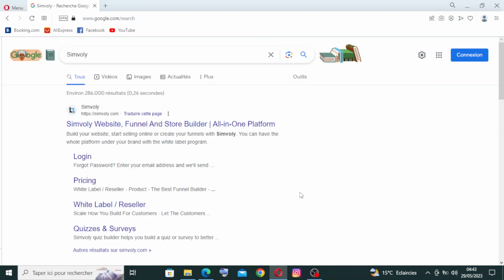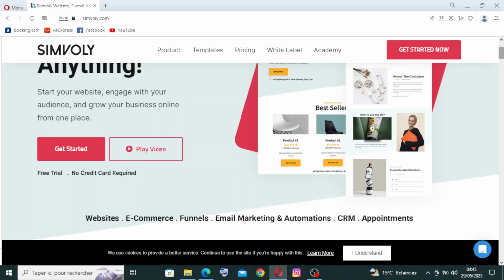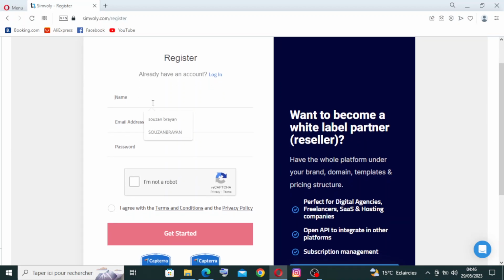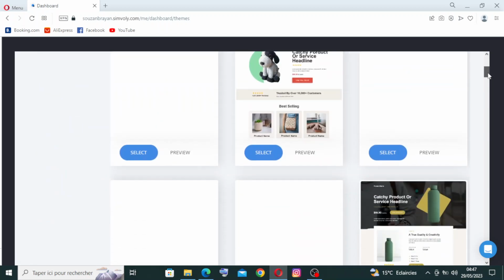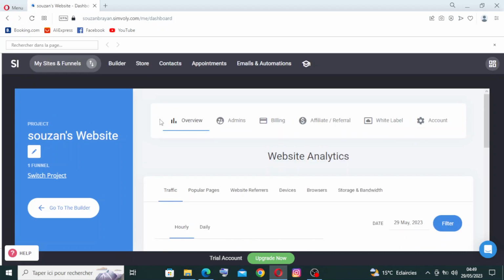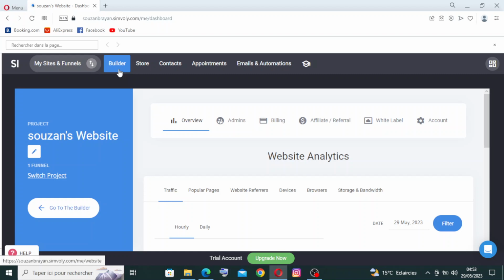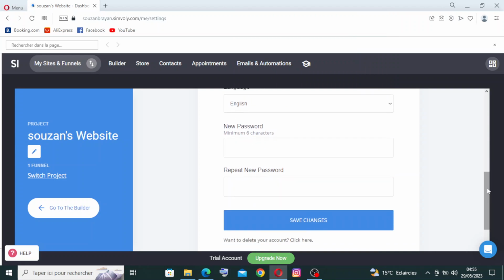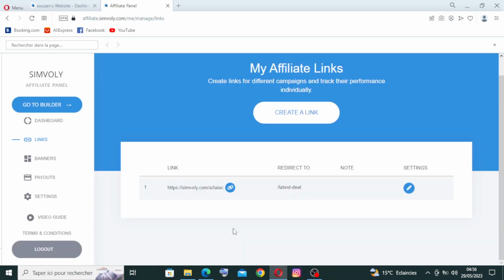How to Use Simvoly: A Comprehensive Guide to Building Beautiful Websites and Online Stores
How to Use Simvoly: A Comprehensive Guide to Building Beautiful Websites and Online Stores 2023

in this video we discuss :

Simvoly is a powerful website builder and e-commerce platform that empowers individuals and businesses to create stunning websites and online stores. In this comprehensive guide, learn how to effectively use Simvoly to bring your online ideas to life. Discover how to get started with Simvoly, choose from a range of professionally designed templates, and customize your site to reflect your brand. We'll guide you through adding content, setting up products, and integrating payment gateways for seamless online transactions. Explore Simvoly's intuitive drag-and-drop interface, advanced design options, and built-in marketing tools. With Simvoly's reliable hosting, mobile responsiveness, and analytics features, you can create a captivating online presence. Start building your website or online store with Simvoly and showcase your products and services to the world.